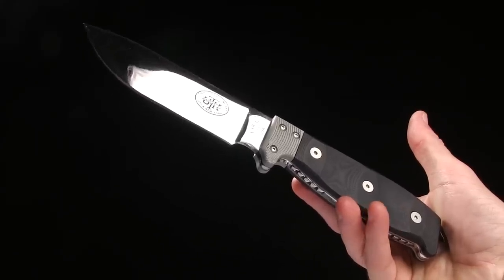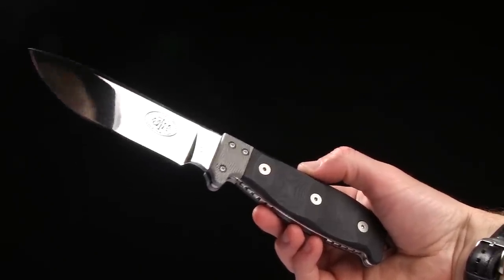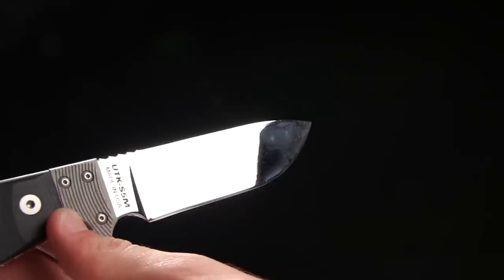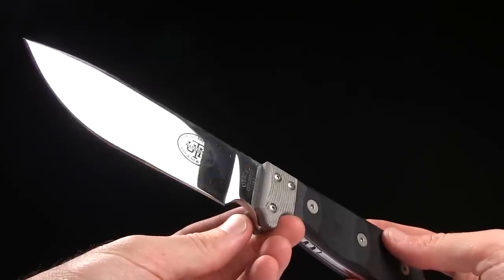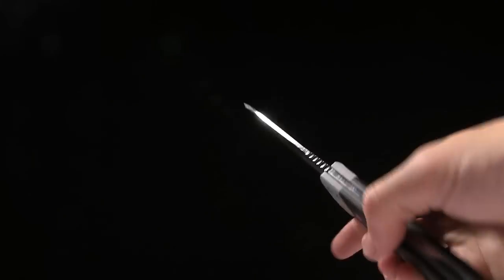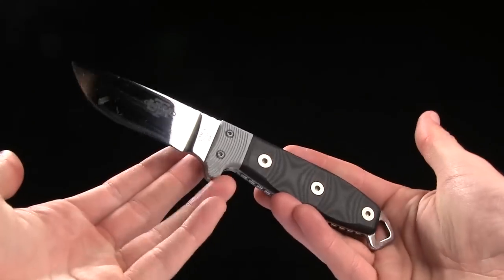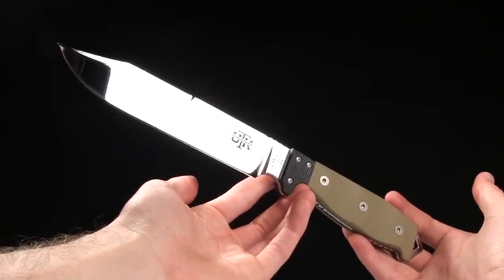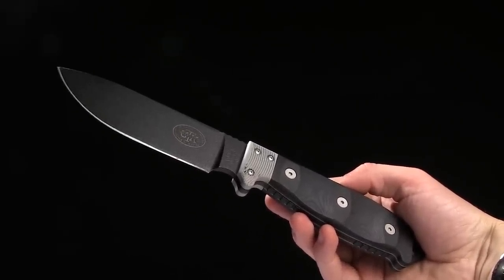Utica Knives UTKS Survival Series Fixed Blade Knives Overview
Utica Cutlery Co. is a US based knife-making company with over 100 years of knife manufacturing expertise. Check them out here:

They began making pocket knives in 1910 and soon expanded to kitchen cutlery and military blades and carbine parts. In more recent years they have expanded their pocket knife division to include a wide folding and fixed blades knives for the sporting goods marketplace.